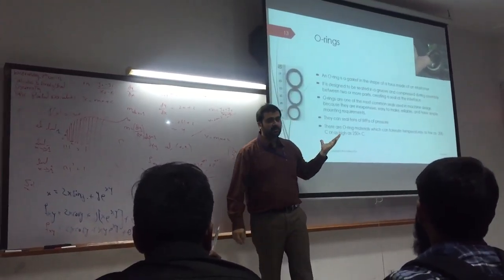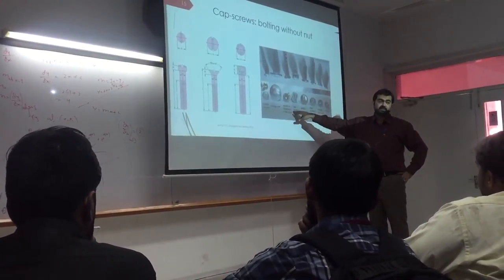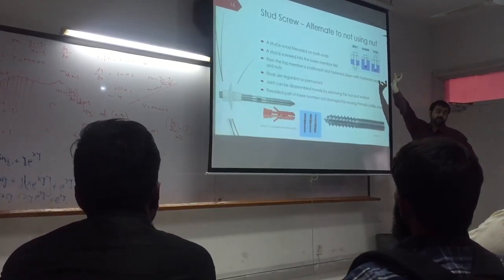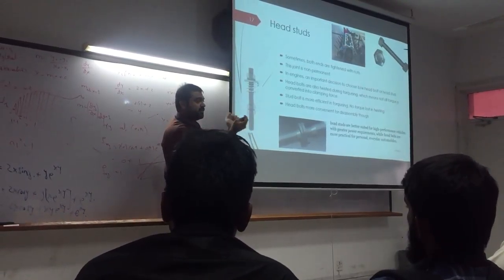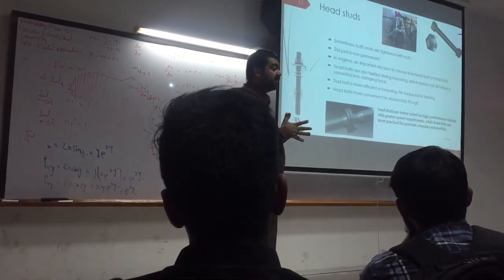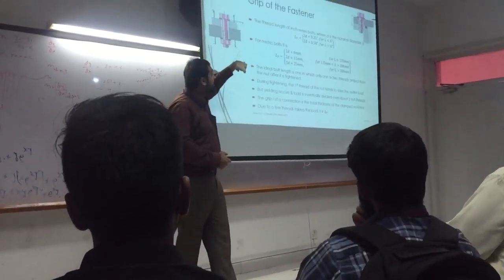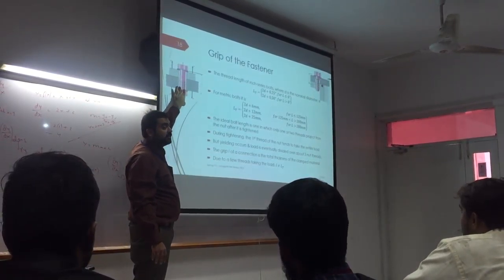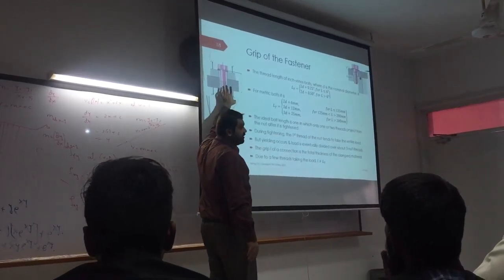ME-312 - Lecture on Threaded Fasteners - 1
Course ME 312 is the flagship course of the Mechanical Engineering Department at DHA Suffa University. Dr. Bilal teaches this course every fall.